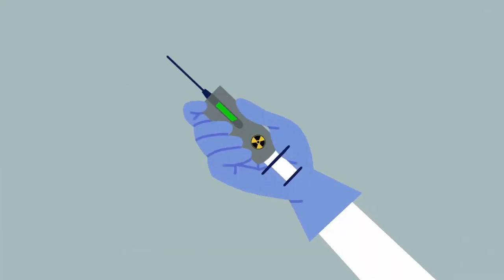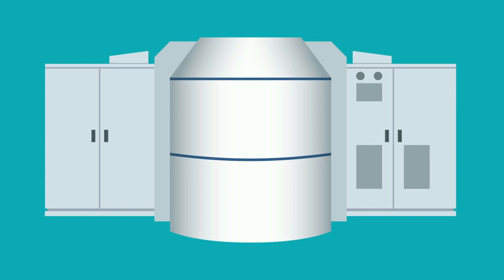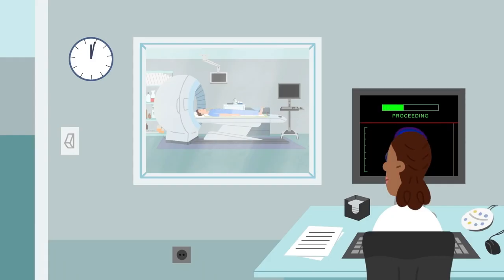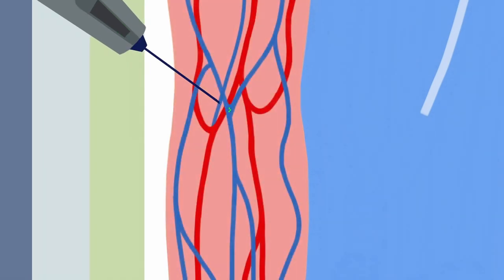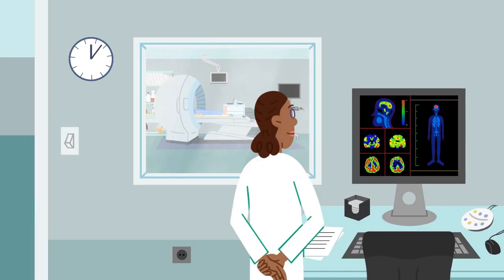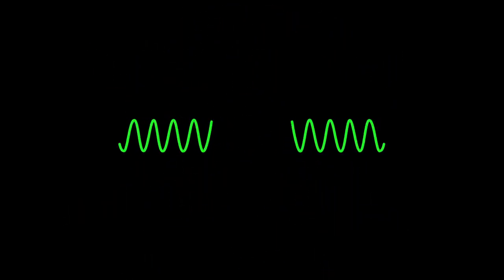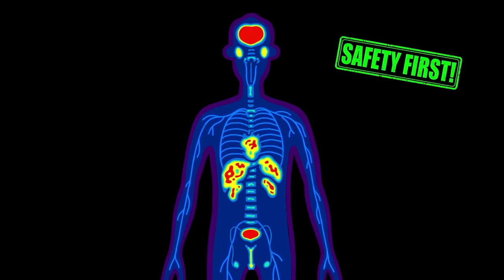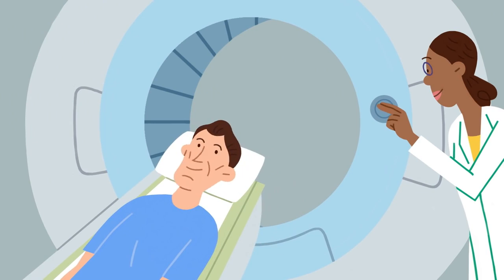Stage 2: See inside body